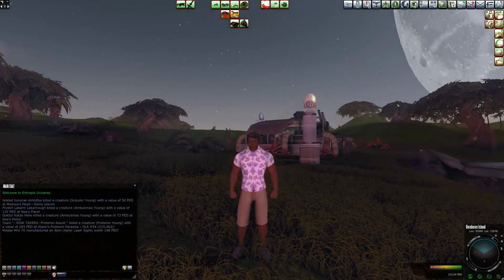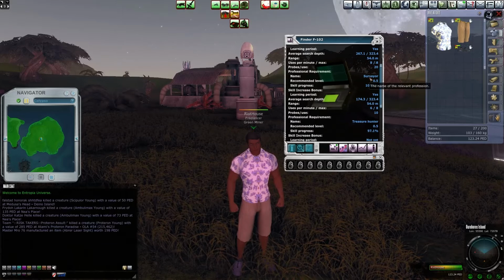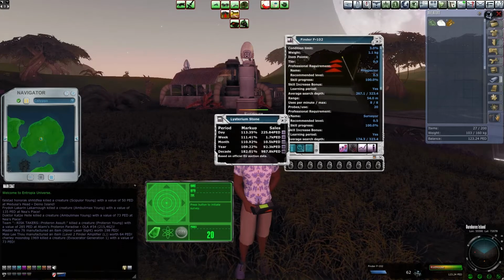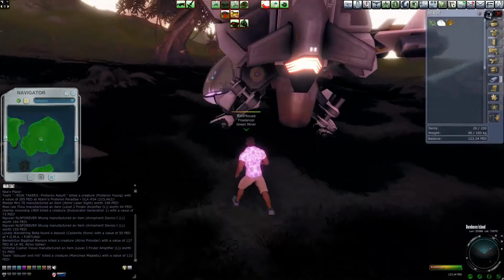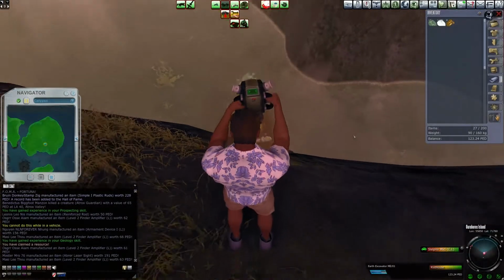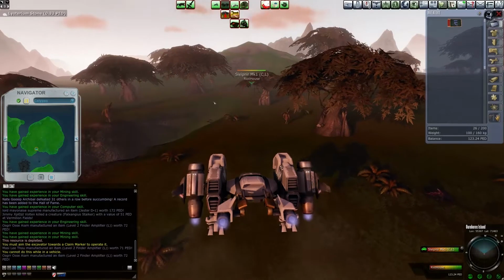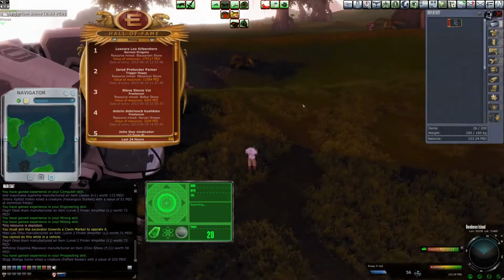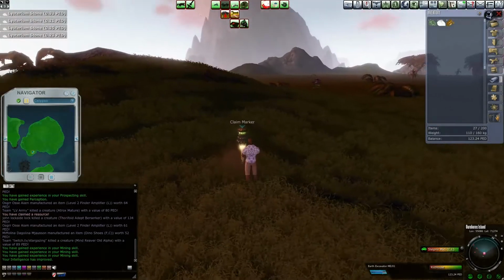Project Entropia Universe - Oruboros Mining, Tips/Tricks/Chat, Finder F-102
Hey guys, RiotHouse here, showcasing the MMO Project Entropia Universe, a neat game I've found that is Free to Play. This video is from a Newbie's perspective, so veteran players take heed, there is probably nothing new for you here (yet).

Quick Overview: Project Entropia is very much a sandbox game that allows you to choose a variety of play styles. I've chose mining as my current profession so you'll see me doing a lot of that alongside exploring the rest of the game. Project Entropia Universe uses a "Real Cash Economy" whereby you can use real $$$ to buy PED (Project Entropia Dollars) to use in game with the option of withdrawing PED for your money back (a check in the mail). This gives you the ability to actually profit from the game, how feasible this is however, solely depends on your ability to play profitably for this to work.